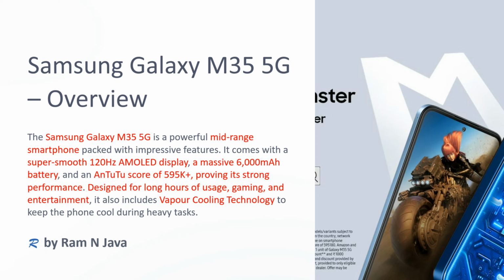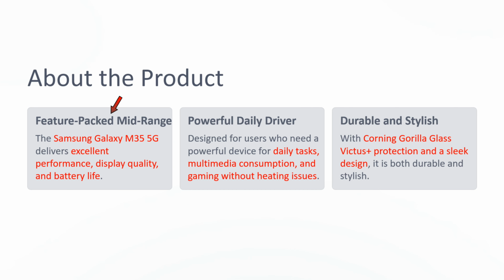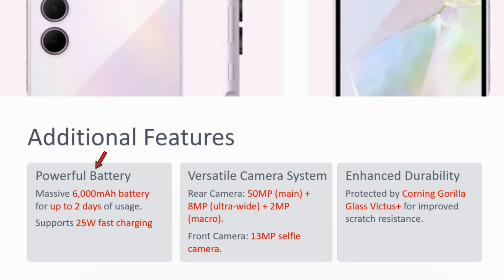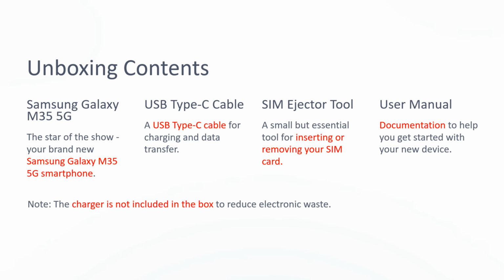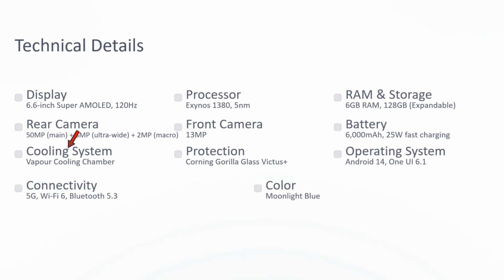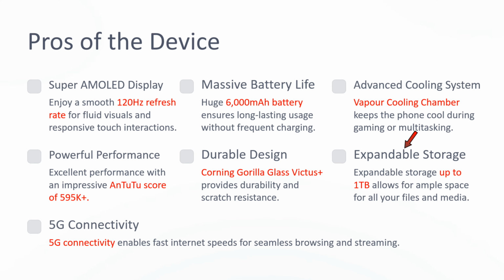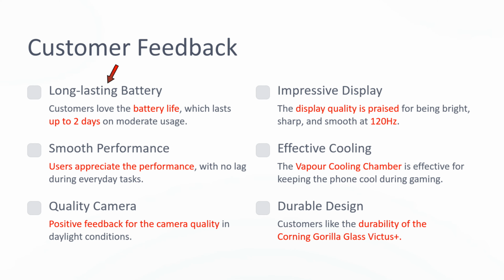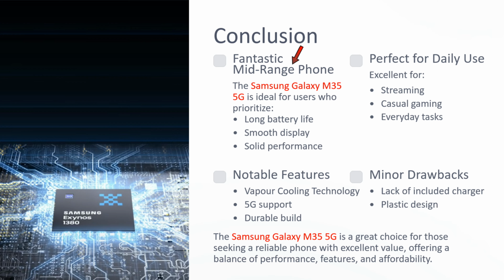Samsung Galaxy M35 5G – The Budget Beast?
Is the Samsung Galaxy M35 5G the budget beast you've been looking for? Find out in this review of the Samsung Galaxy M35 5G!

The **Samsung Galaxy M35 5G** is here, promising to be a **powerful budget smartphone** with strong performance, a big battery, and Samsung’s trusted software support. But does it really live up to the hype of being the **Budget Beast of 2025**?

In this **beginner-friendly review**, we break down the **real pros and cons** of the Galaxy M35 5G in **simple, plain English**, so you can decide if it’s the right phone for you.

✅ **Performance review** – How well does the **Exynos 1380 chipset** handle multitasking and gaming?
✅ **Camera test** – Does the **50 MP triple camera setup** deliver quality photos and videos?
✅ **Battery life & charging** – Can the **6000 mAh battery** with **25W fast charging** last through heavy use?
✅ **Display & design** – Is the **6.6″ FHD+ Super AMOLED panel** smooth and vibrant with its **120 Hz refresh rate**?
✅ **Software & updates** – What do you get with **One UI 6.1 and 4 years of updates**?
✅ **Pros ✅ & Cons ❌** – Honest breakdown without marketing hype.
✅ **Final verdict** – Is the **Samsung Galaxy M35 5G** truly the **best budget 5G smartphone** in its category?

By the end of this video, you’ll know if the **Galaxy M35 5G** deserves the title of **Budget Beast** or if you should consider other options.